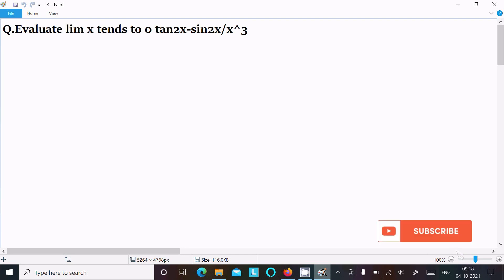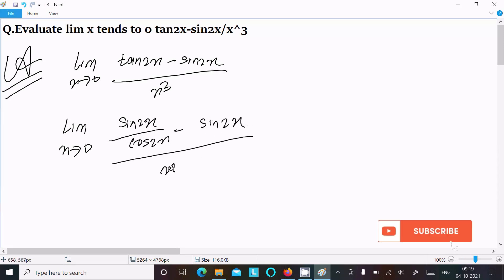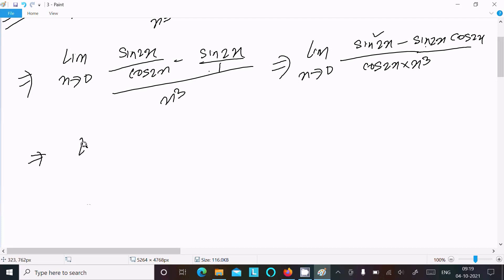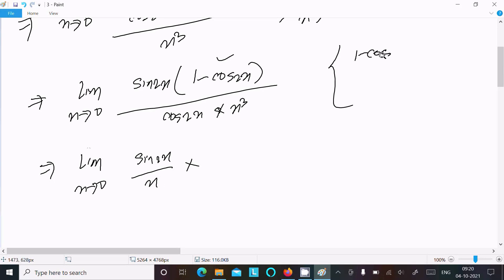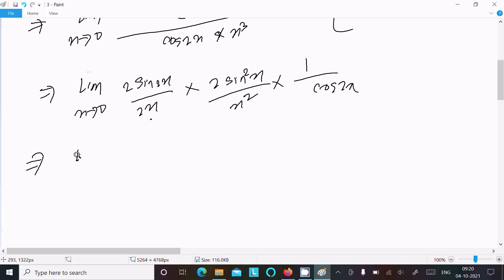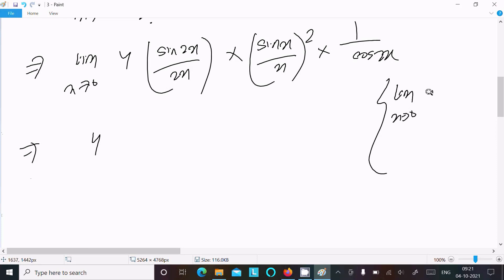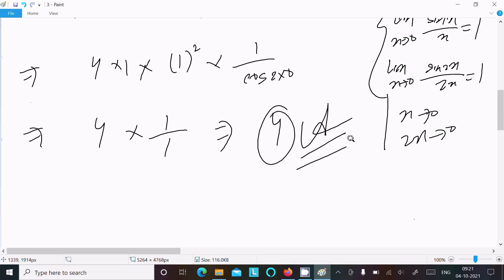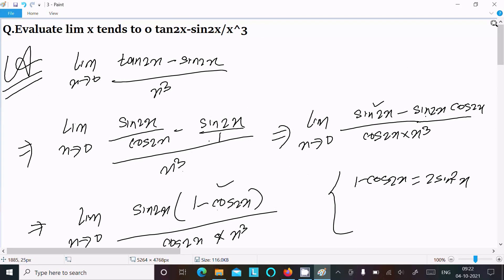Evaluate lim : x → 0 (tan2x - sin2x)/x³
Evaluate (2sin x - sin 2x)/(x^3) when x tends to 0